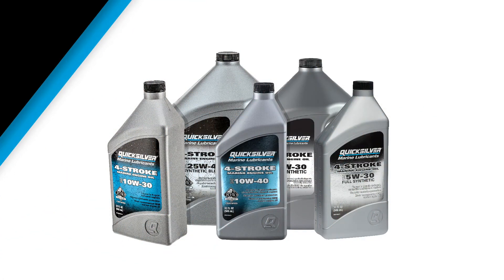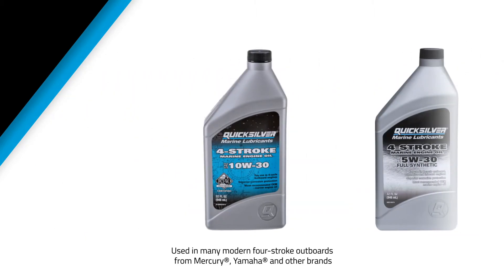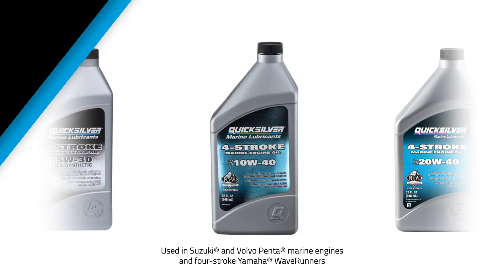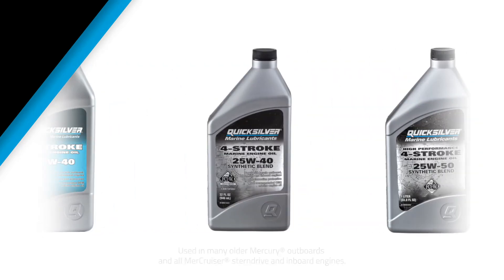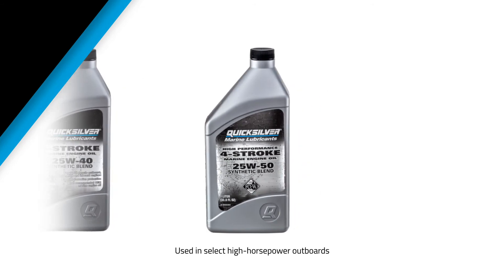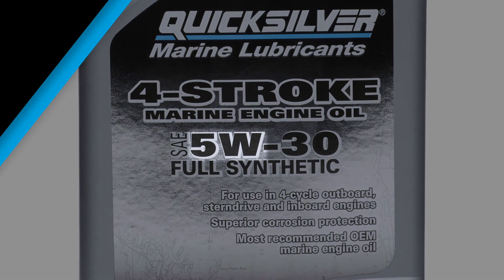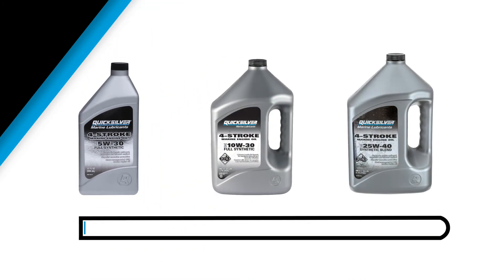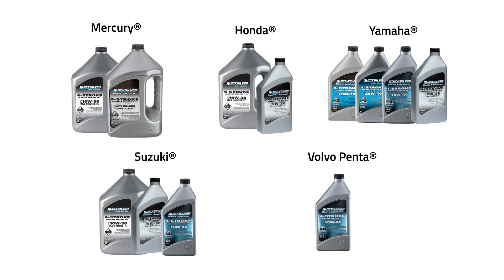What Do SAE Oil Ratings Mean?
Learn more about Quicksilver® 4-stroke marine engine oil SAE ratings and how to select the right oil for your engine.